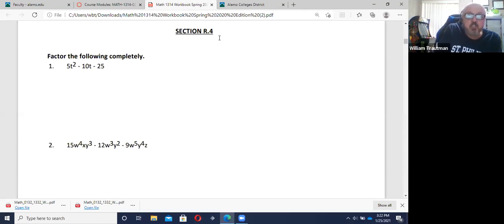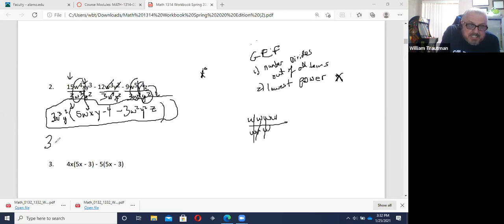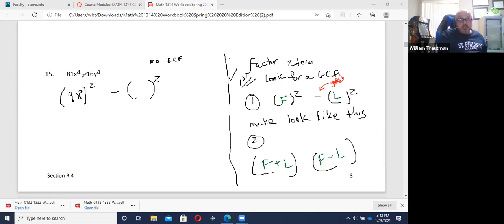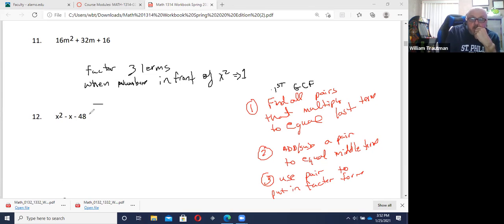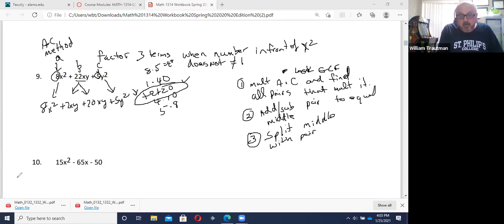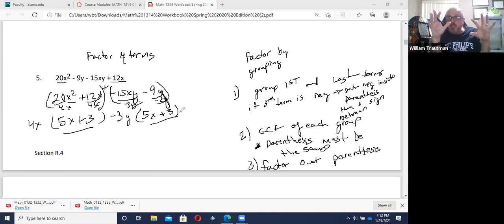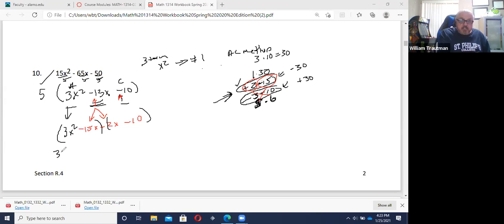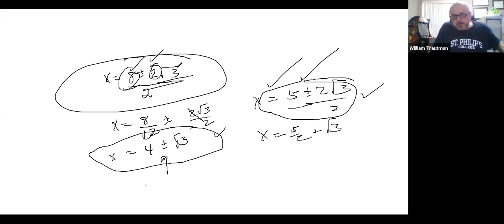Math 1314 stand alone Section R.4 Factoring